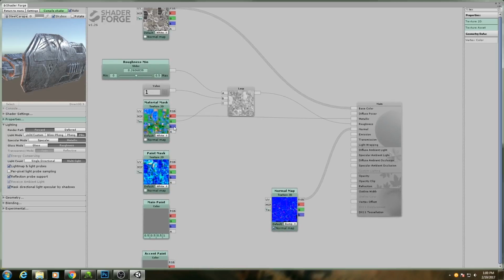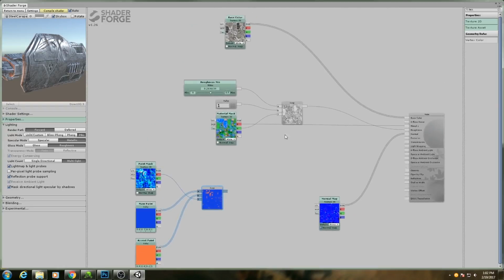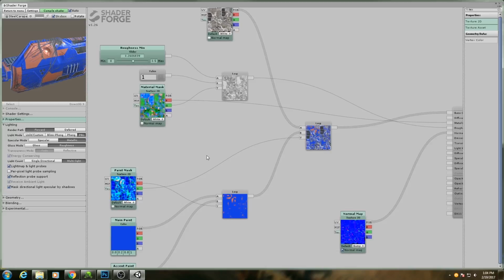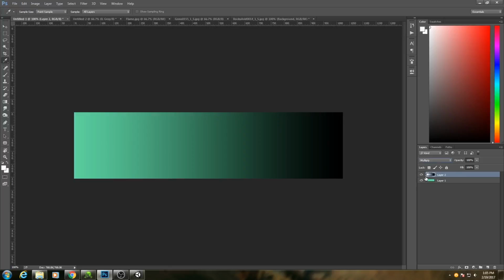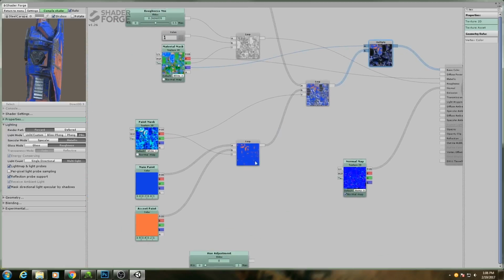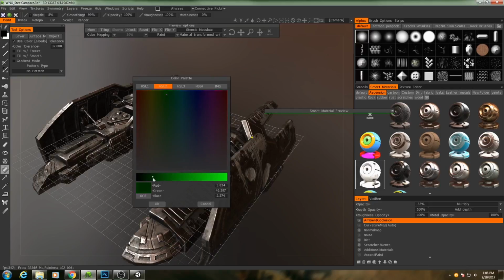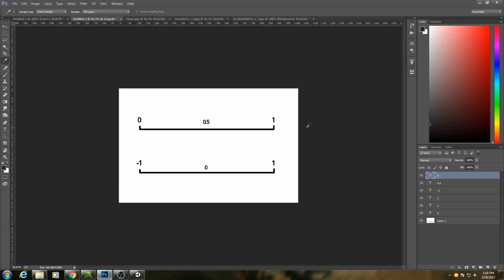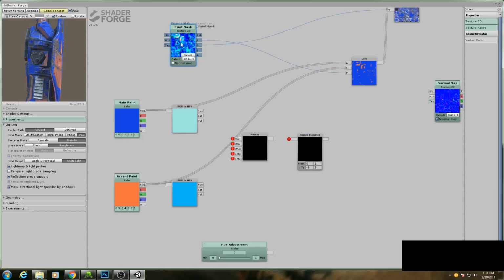Texturing for Node Based Shaders in ShaderForge (Part 6)